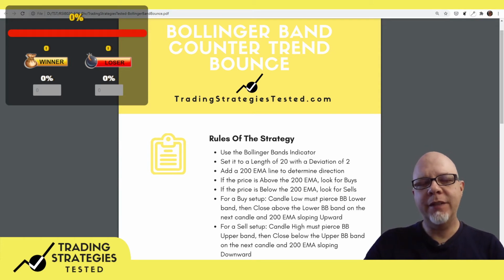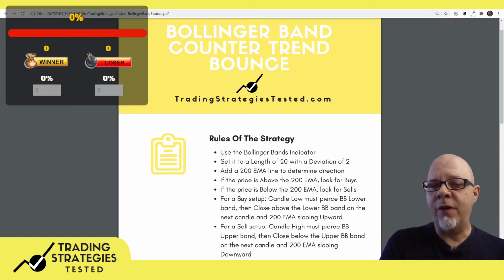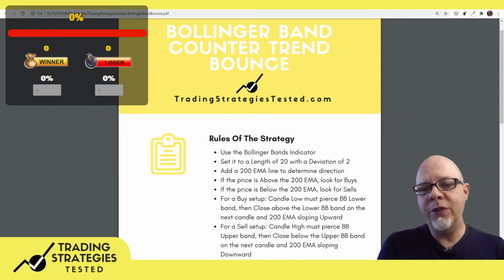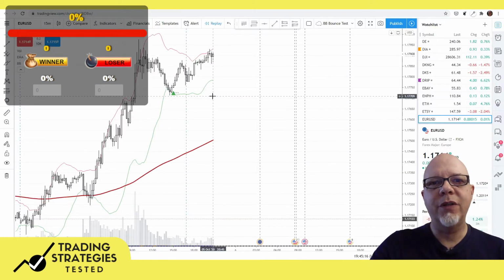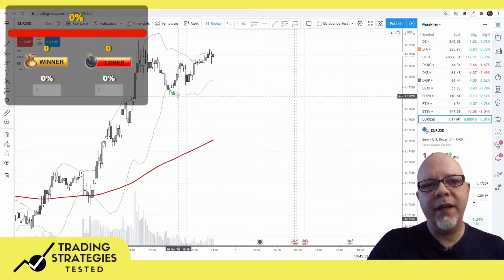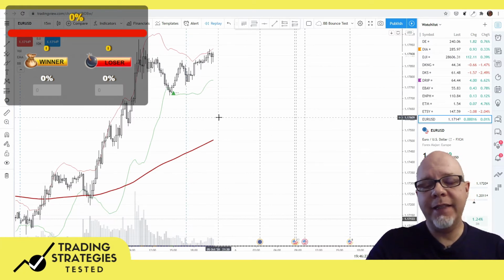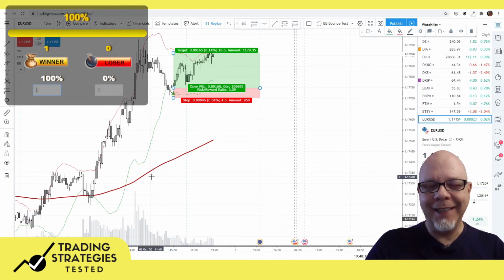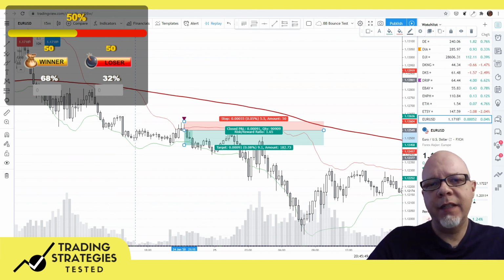Bollinger Band Counter Trend Bounce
What is a Bollinger Band®?

Bollinger Band® is a technical analysis tool defined by a set of trend lines that outline two standard deviations (positively and negatively) from a simple moving average (SMA) of a securities price, but can be adjusted to user preferences.

Bollinger Bands® were developed and protected by renowned technical trader John Bollinger, designed to reveal opportunities that give investors a greater likelihood of correctly identifying when an asset is being sold or overbought.

Bollinger Bands® are a technical analysis tool developed by John Bollinger to generate over-selling or over-buying signals.

Three rows make up the Bollinger Bands: a simple moving average (middle stripe) and a top and bottom strip.

The upper and lower strips are usually 2 +/- standard deviation from a simple moving average of 20 days, but can be changed.

No representation is being made that any account will or is likely to achieve profits or losses similar to those that may be shown. Individual results vary and no representation is made that clients will or are likely to achieve profits or incur losses comparable to those that may be shown. None of the information provided constitutes a solicitation to trade any investment or security of any kind.

Trading Strategies Tested and/or affiliates will not accept liability for any loss or damage, including without limitation any loss of profit, which may arise directly or indirectly from use of or reliance on such information.